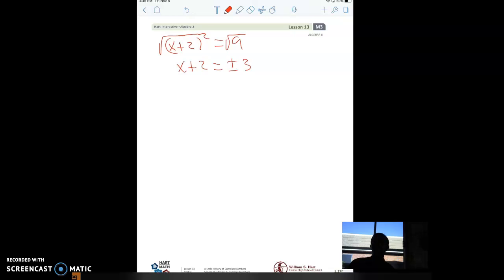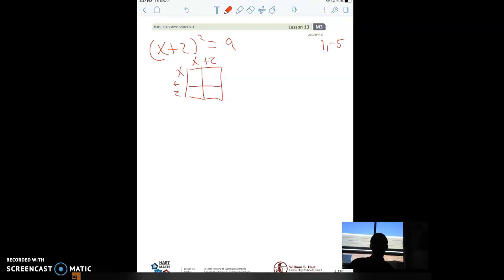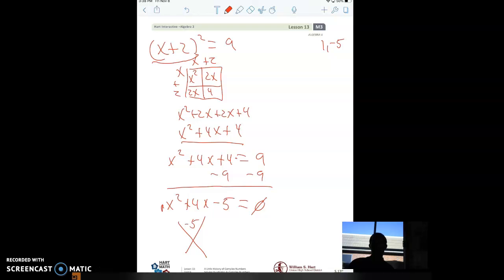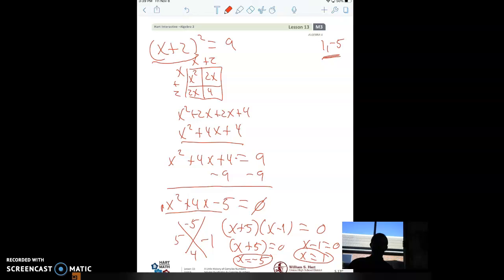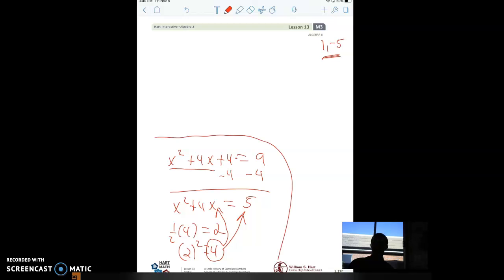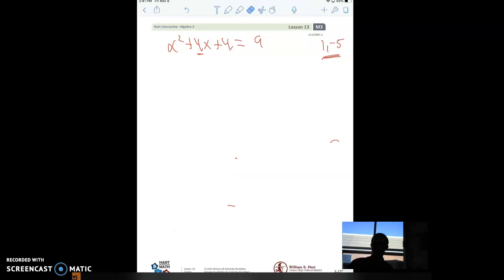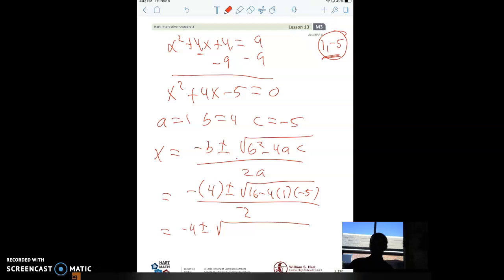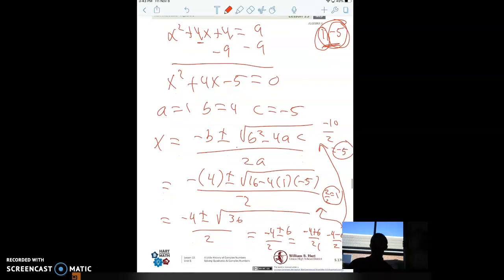Solving an equation using the square root method, X method, Completing the square, Quadratic Formula